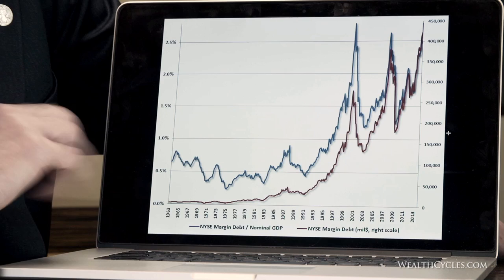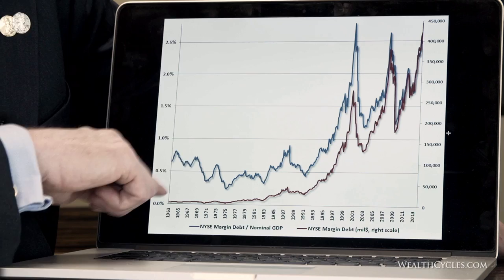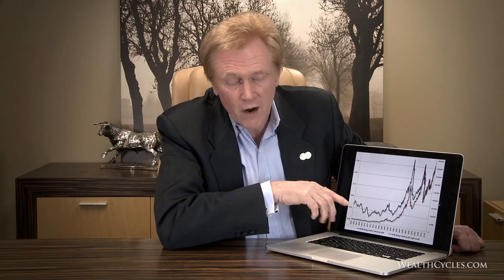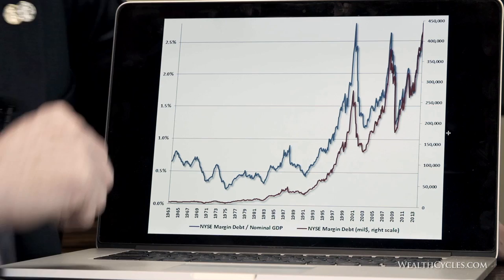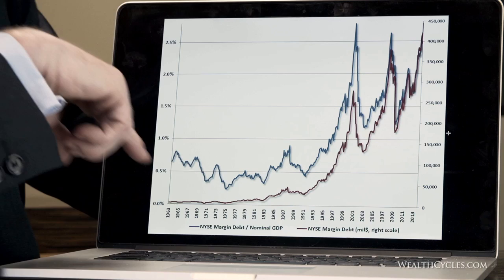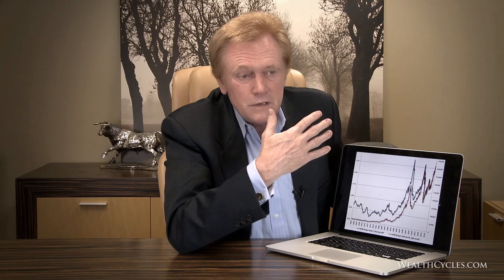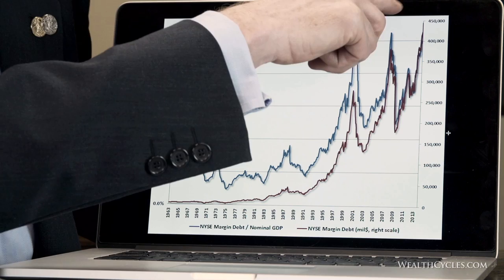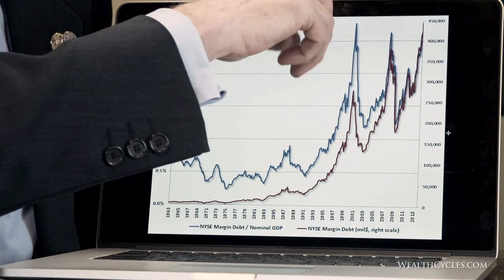Margin Debt/GDP Off The Charts = Stock Market Crash Coming? Mike Maloney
It shows the evolution of gold and silver as money, and teaches the historical economic mistakes that all societies repeat. The first series (Episodes 1-5) features bonus content that is available completely free of charge
From Season 2 onwards, all bonus content is reserved exclusively for members of
We would like to thank everyone for their support of this series, and also for the loyalty shown to our sister company GoldSilver.com. We look forward to the continued success of this series and encouraging people to take control of their own financial future.

Silver, gold, investing, stocks, deflation, inflation, Mike Maloney, conference, debt collapse, hidden secrets of money, precious metals, bullion, finance, financial eduacation.